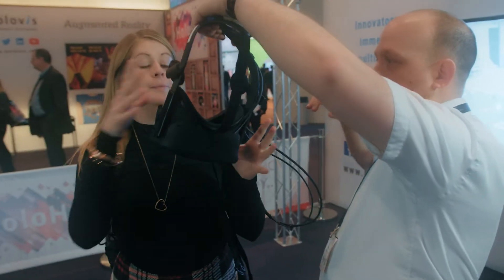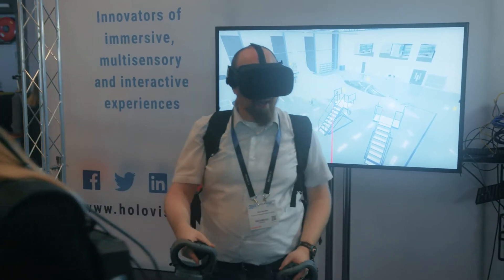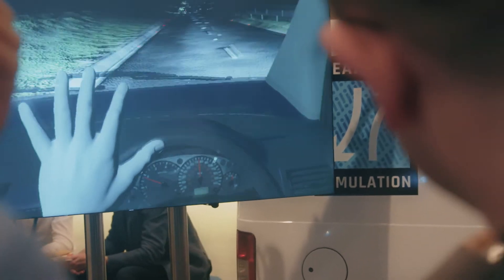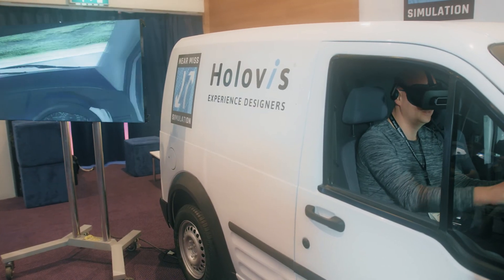XR Technology Zone - Holovis @ISE 2018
In case you missed it, here is a recap of some of our emerging technology solutions that featured in the XR Technology Zone at ISE 2018.

We demonstrated how Mixed Reality technologies can be implemented to solve different business challenges with applications for training and simulation, architectural design, collaboration and virtual manufacturing.

Visitors were able to understand how concepts and complex data sets can be visualised as immersive and interactive models, incorporating real world, real-time data and simultaneous multi-person engagement.